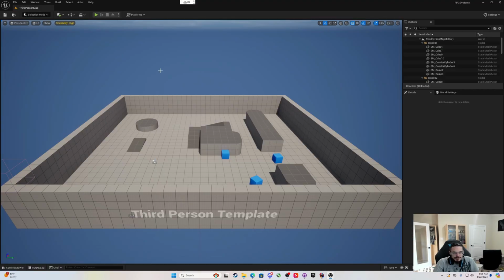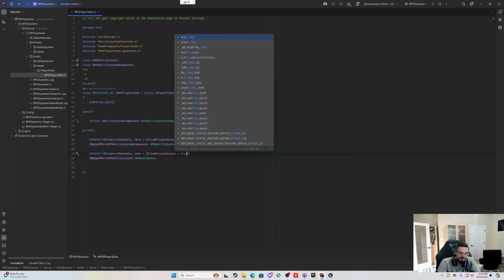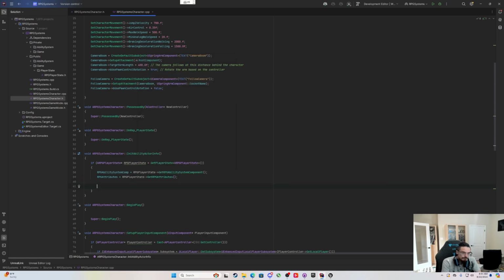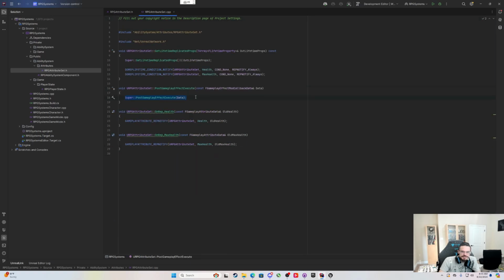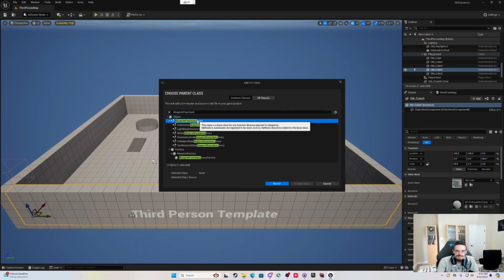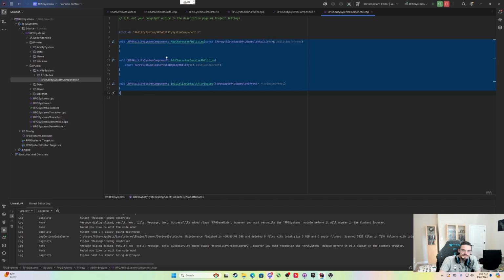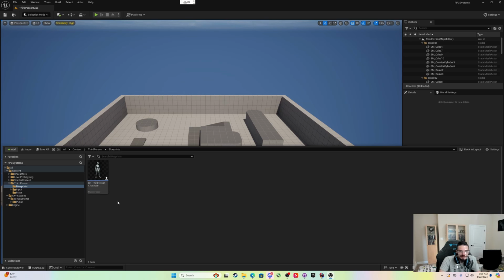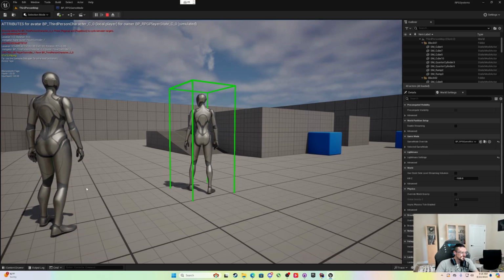Unreal Engine 5.4 Multiplayer RPG Systems C++ Series - #2 Project Setup / GAS implementation.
In this video we're going to set up the project files from the start, and then immediately get into implementing GAS fully in C++, and end by testing our setup on clients in multiplayer mode.

Comments and questions are welcome at all times, let me know what you think!

0:01 Setup Project Files
3:25 PlayerState, ASC, Attribute Classes
5:53 The PlayerState Class
13:19 Init Ability Actor Info
18:19 The First Attributes
25:50 Character Class Default Info And Game Mode
31:00 Static Function Library
33:43 Starting To Init Class Default Info For The Player
37:45 Starting Ability System Component Funtions
44:14 Using Ability System Component Functions To Init Class Defaults
46:38 Making The Blueprints And Assets And Testing